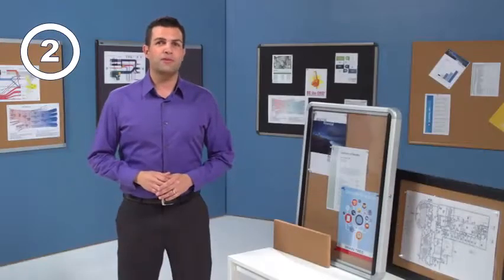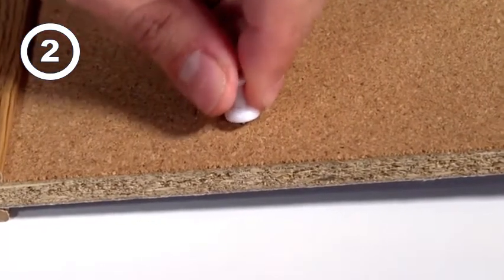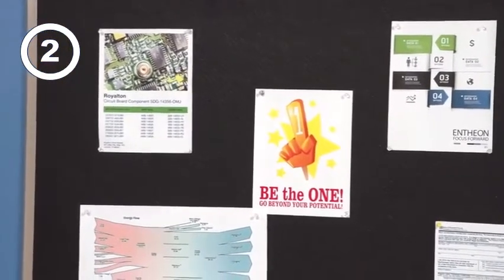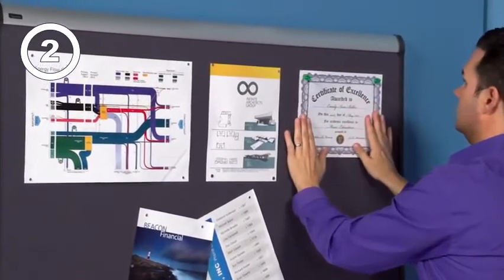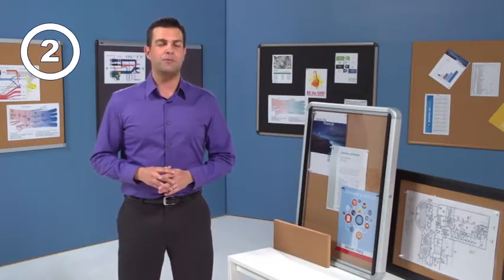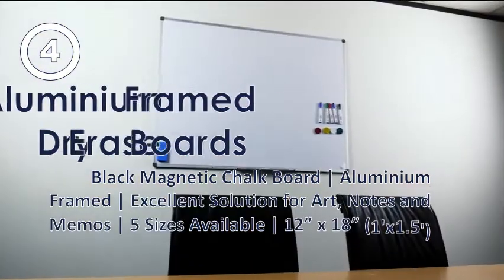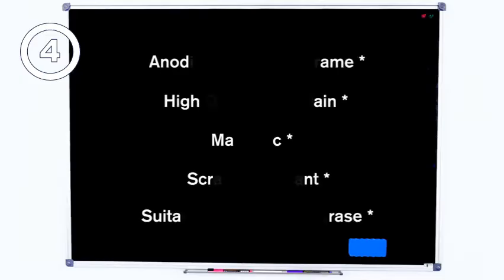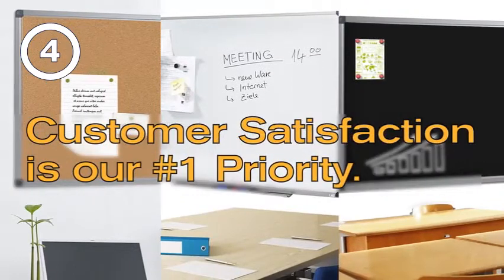Top 5 Aluminium Framed Dry Erase Boards You Can Access Online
Amazon Best Sellers: Best Dry Erase Boards s: amazon bestsellers office-products s: amazon bestsellers office-productsFind the top 100 most popular items in Amazon Office Products Best Sellers. Amazon Basics Dry Erase Board, 17” x 23”,Aluminum frame 4. 6 out of 5 stars. Missing: Online ‎| Must include: Online Dry Erase Boards - Amazon s: amazon Dry-Erase-Boards s: amazon Dry-Erase-BoardsVIZ-PRO Magnetic Dry Erase Board, 36 X 24 Inches, Silver Aluminium Frame. We named VIVREAL OFFICE as the Best of the Best in our Best Dry Erase Boards. Top 20 Best 36 x 24 Dry Erase Boards of 2021 (Reviews) s: findthisbest best-dry-erase-boards s: findthisbest best-dry-erase-boards3 — Sturdy Aluminum Frame Built With High Grade Nylon Plastic Corners, With No Sharp Or Pointed Edges, Safety For You To Use. Magnetic Dry Erase. Rating: 4. 7 ‎916 votes Dry Erase Whiteboards | Staples s: staples Furniture Boards & Easels s: staples Furniture Boards & EaselsSome have a wooden backing, while others have steel. Steel makes the boards magnetic regardless of the surface material. The Five Best Dry Erase Boards. You. Whiteboards & Dry-Erase Boards : Target s: target Boards & Easels s: target Boards & EaselsU Brands 70"x47" Dry Erase Board with Tray Aluminum Frame. 163. 99. U Brands 20"x5. 5" Glass Dry Erase Weekly Planner Board White Frosted. Wall-Mount Dry Erase Boards at School Outfitters s: schooloutfitters CAT384_CAT37 s: schooloutfitters CAT384_CAT37 12 of 43 — We carry magnetic school whiteboards with aluminum frames and a selection of markerboards with solid wood frames, all from top manufacturers. 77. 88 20 Best Whiteboard For Your Business - Small Business Trends s: smallbiztrends 2020 09 best-whiteboard s: smallbiztrends 2020 09 best-whiteboardSep 1 — Lockways White Board Dry Erase Board. This Lockways product is known for being durable and easy to use. It comes with a silver aluminum frame. Whiteboards & Dry Erase Boards - Walmart s: walmart browse whiteboards-dry-era. s: walmart browse whiteboards-dry-era. Top Brands. Store Availability. X Board Magnetic Whiteboard Dry Erase Board, 48"x36" Aluminum Frame White. Product TitleX Board. Dry-Erase Boards at Office Depot OfficeMax s: officedepot Presentation Boards s: officedepot Presentation BoardsOffice Depot OfficeMax has all types of dry-erase boards perfect for any setting at unbelievable low prices. Shop for your dry-erase board today. Dry Erase Boards - Boards & Easels - Office Supplies - The. s: homedepot Boards & Easels s: homedepot Boards & EaselsGet free shipping on qualified Dry Erase Boards Boards & Easels or Buy Online Pick Up in Store today in. Black Aluminum Frame Magnetic Dry Erase Board.